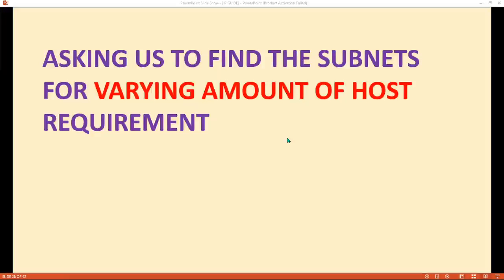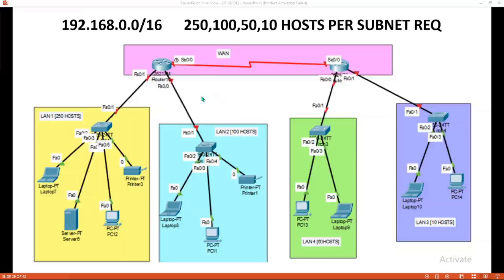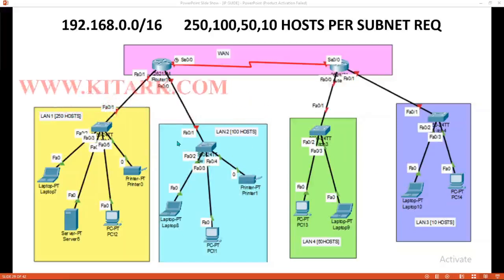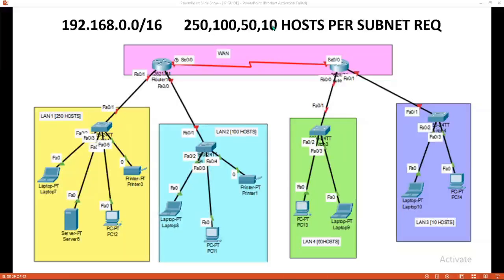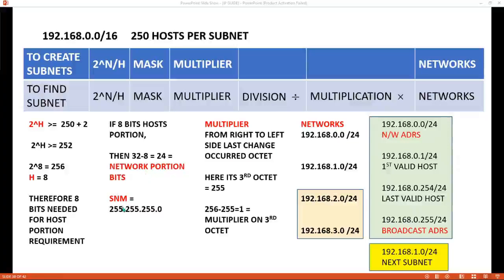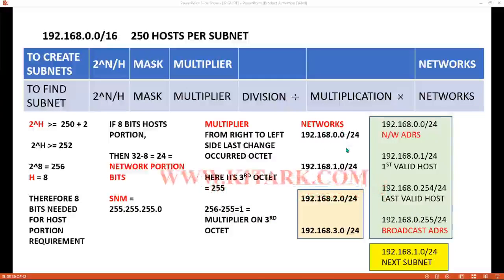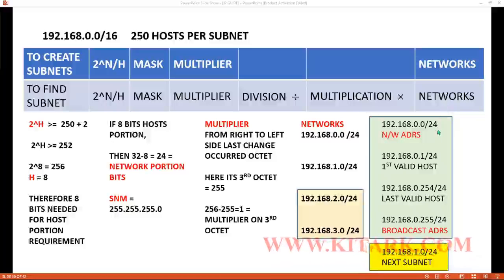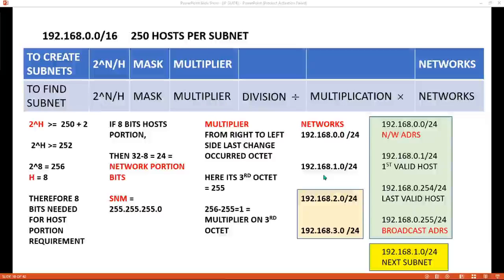ccna 200 301 021 all 5 types of ip calculations | subnets | ccna exam questions scope |ip20